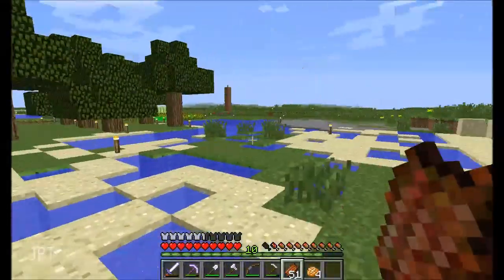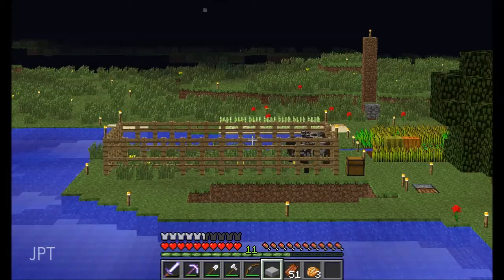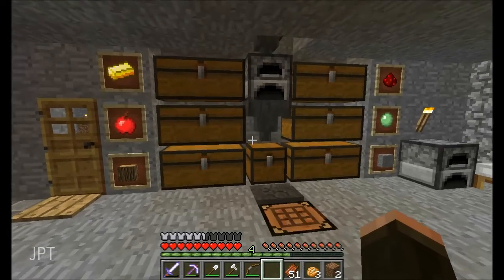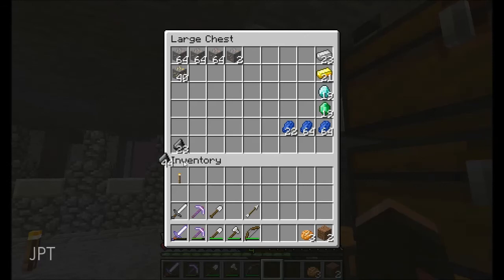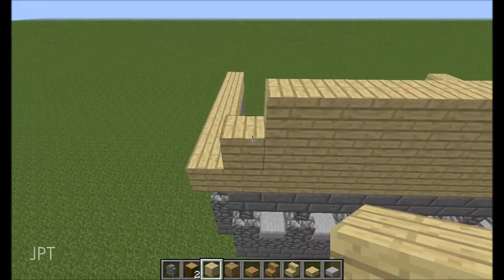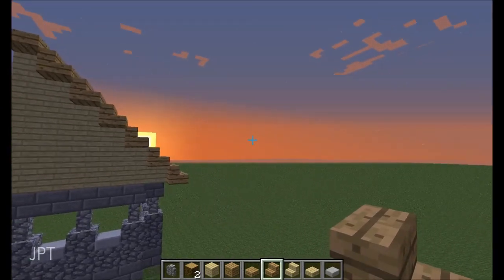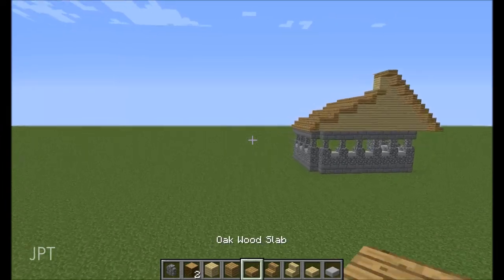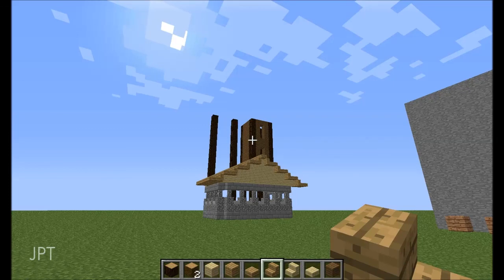Minecraft Kingdom Builder - Ep4 - Up On The Roof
I give you a tour of the new digs and I test out some roof designs in creative.